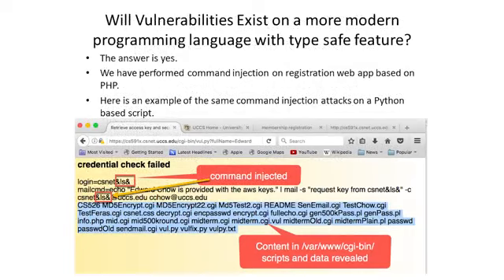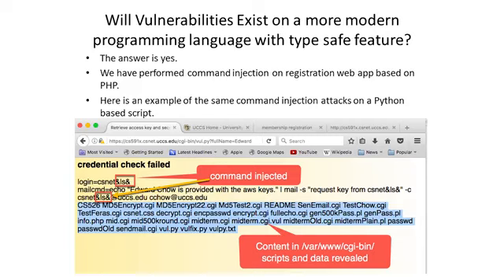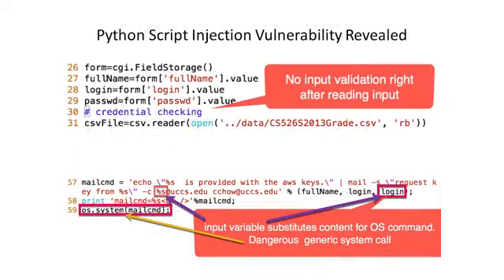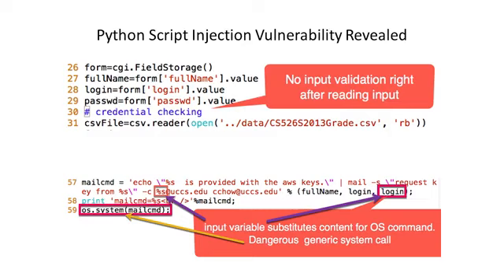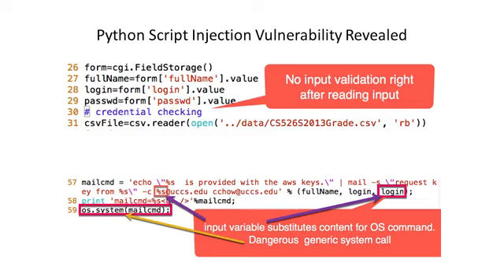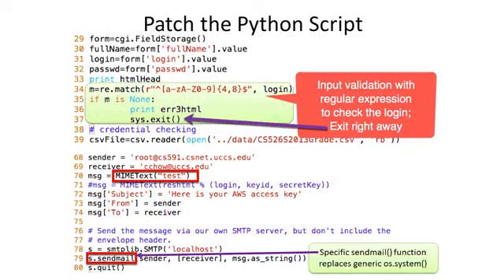Demystify New OSPL Will Not Have Injection Vulnerabilities | 4th | week 2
The command and SQL injection attack we have successfully demonstrated and performed are on Linux machines with the most recent Fedora operating system release, and also patched with the most recent patch. Both operating system, web server, and MySQL database are patched with the most recent patch.